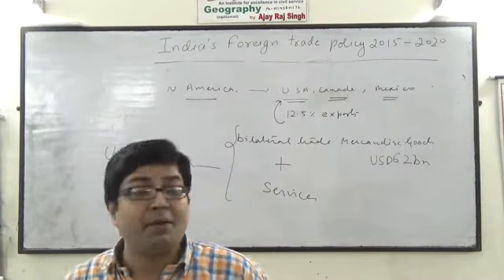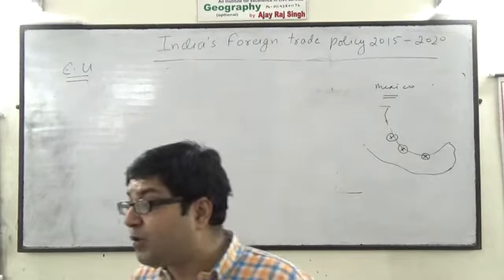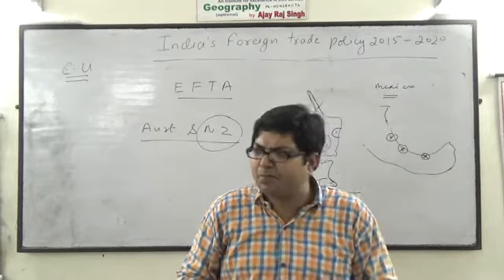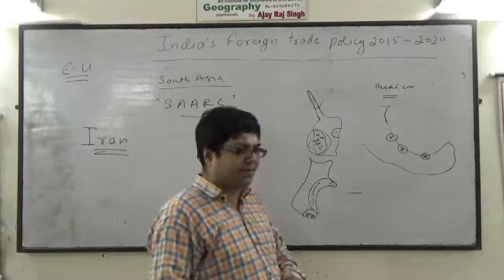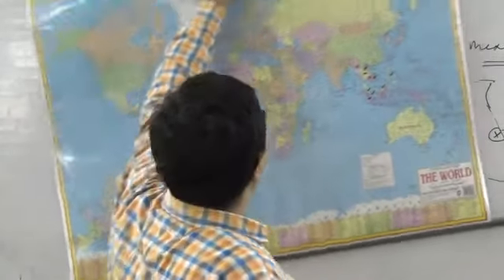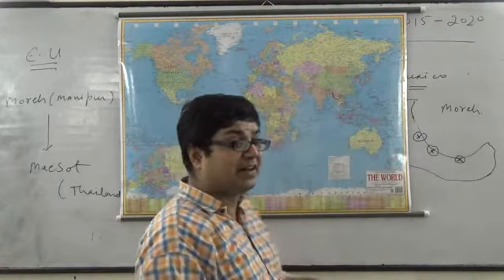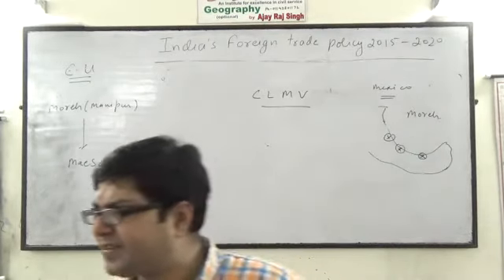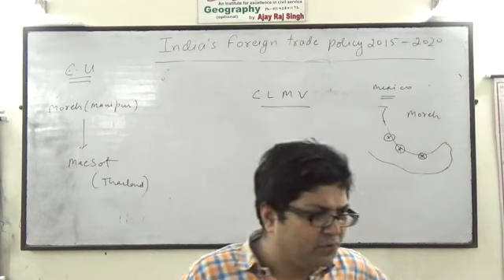IAS(G.S) INDIA'S FOREIGN TRADE POLICY 2015-2020 PART-4, by AJAY RAJ SINGH